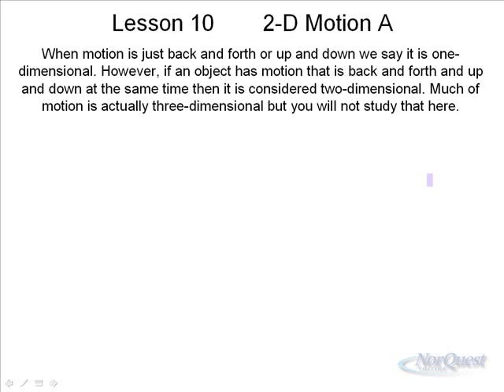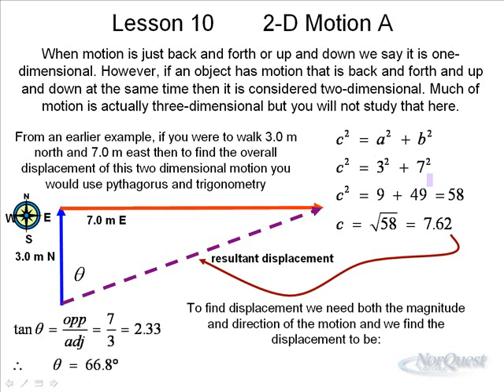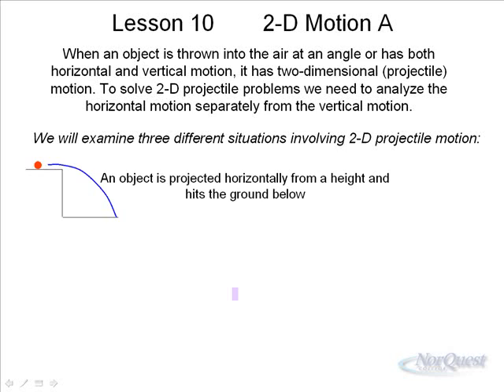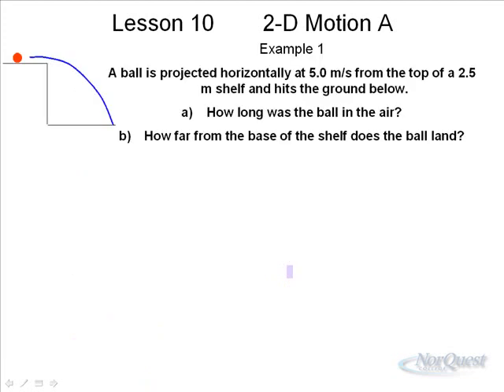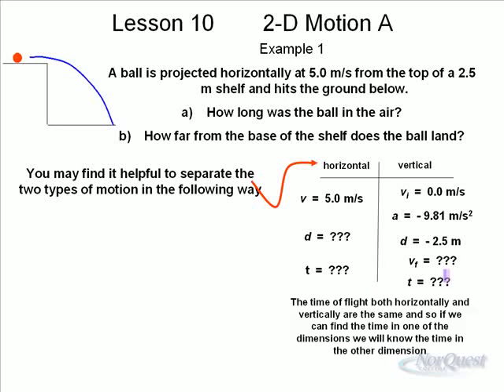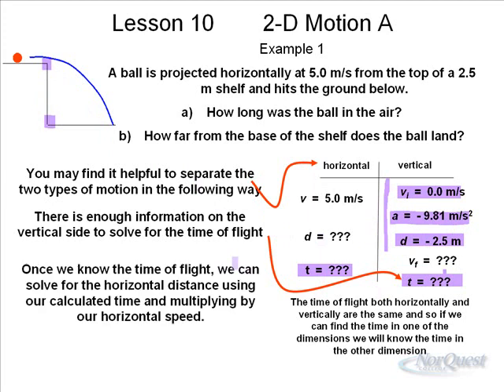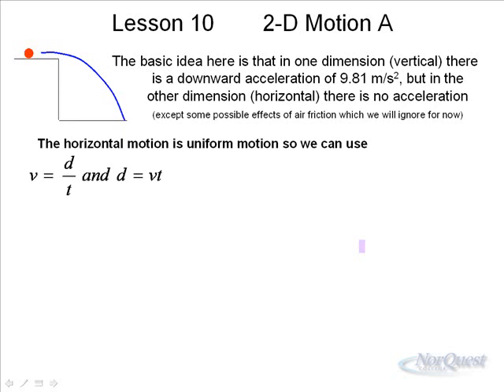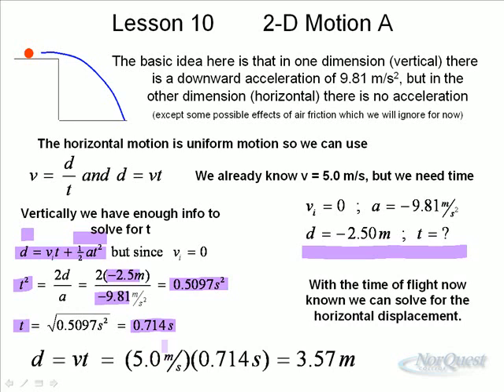Physics 20: Intro to Two Dimensional Motion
Kinematics, Two Dimensional Motion, Problems